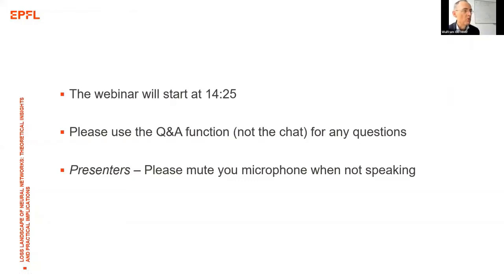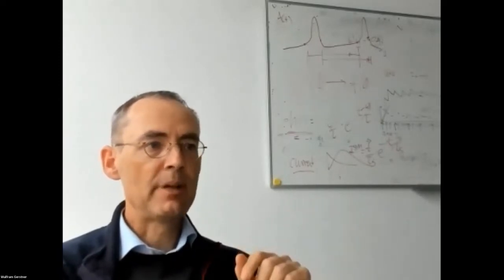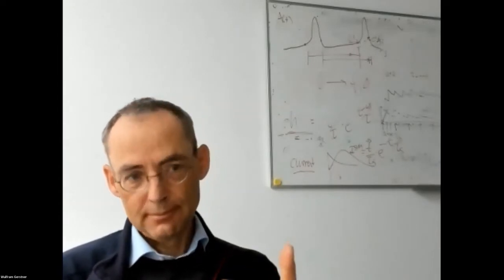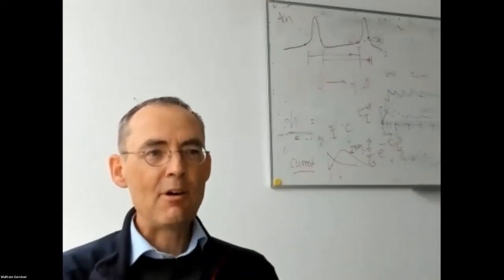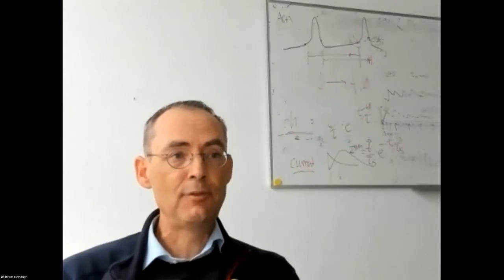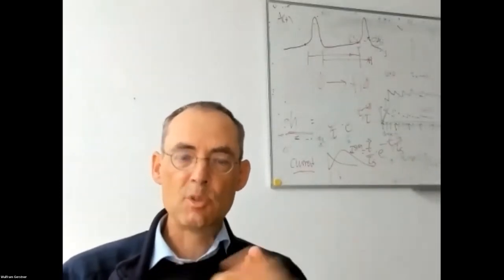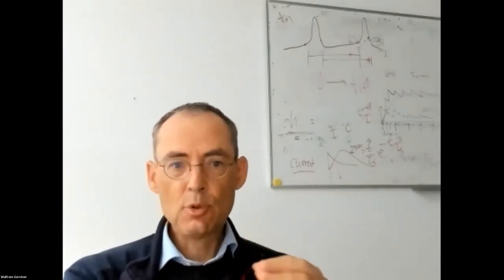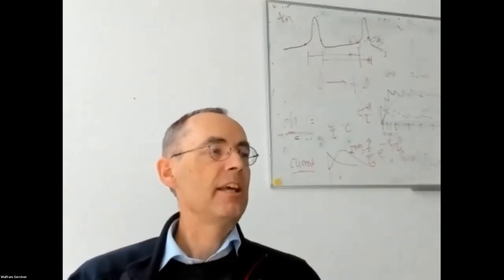Introduction - Loss Landscape of Neural Networks - EPFL Virtual Symposium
Introduction to the Symposium by Professor Wulfram Gerstner, EPFL